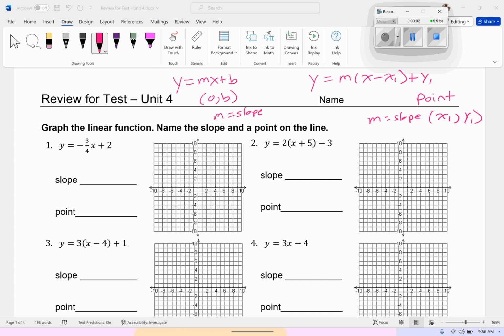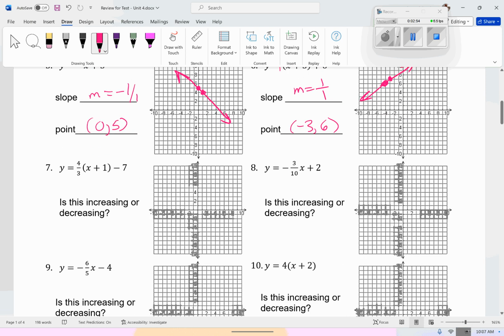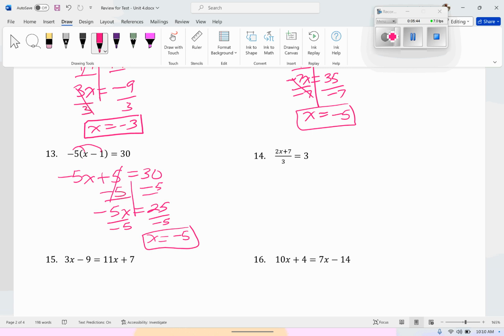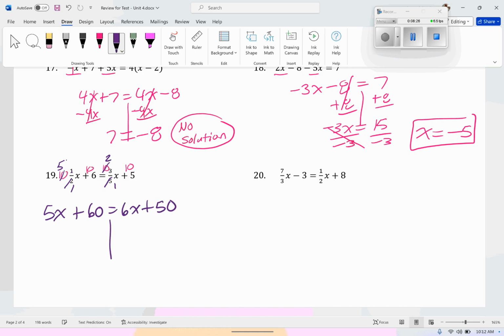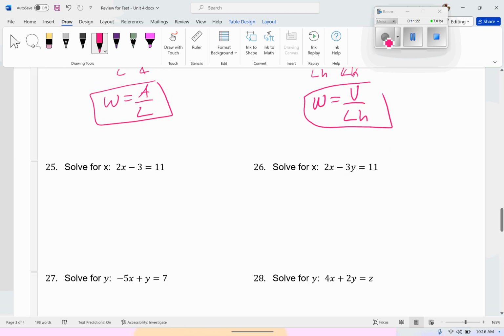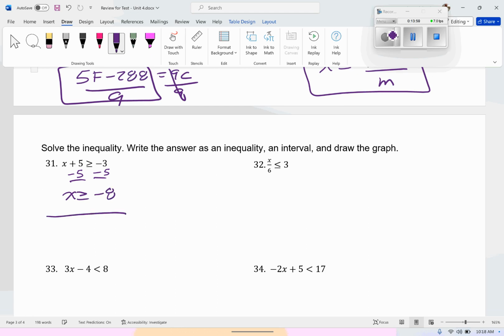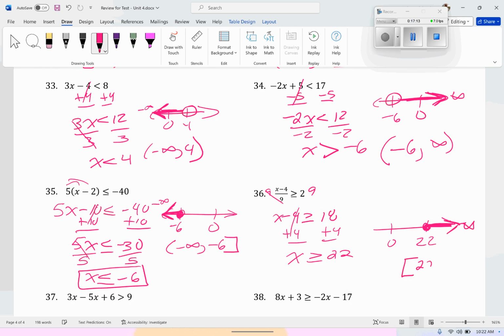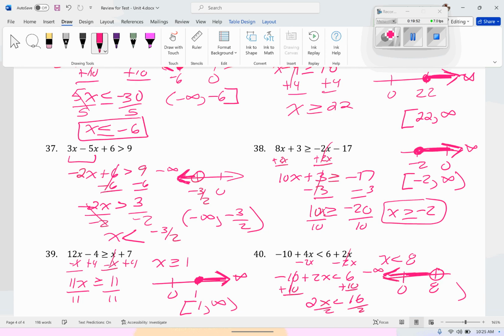OUR unit 4 review